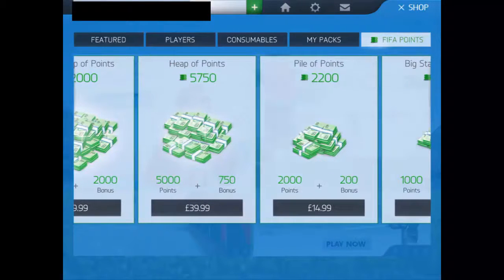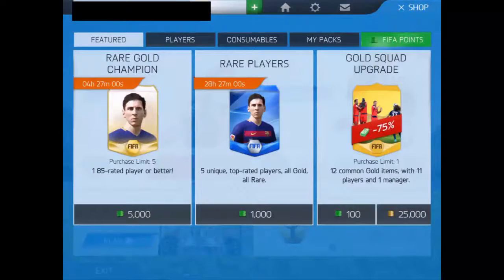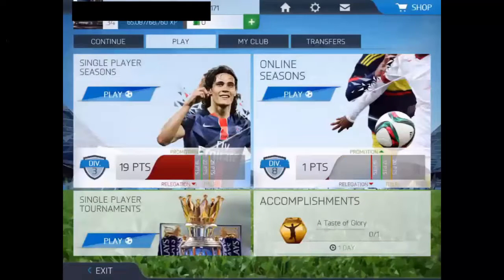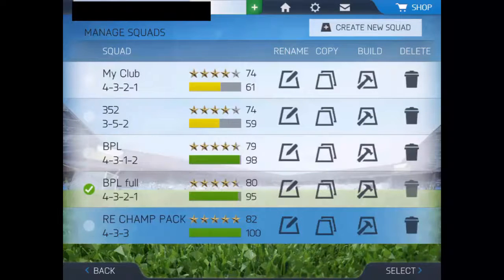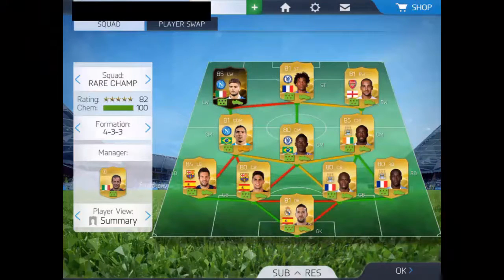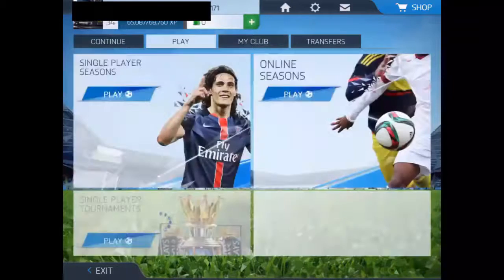3 FREE INSANE PLAYERS - FIFA MOBILE IOS/ANDRIOD!!!!!!!!!!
INSANE WAY TO GET THREE AMAZING PLAYERS RATED 85+ TO ENHANCE YOUR TEAM ON FIFA MOBILE!
KEEP CHECKING SINGLE PLAYER TOURNAMENTS FOR MORE WAYS TO GET INSANE PRIZES LIKE THIS AND GET A SICK TEAM
DROP A SUB TO NEVER MISS A NEW VIDEO!